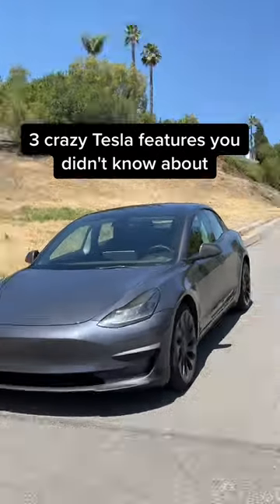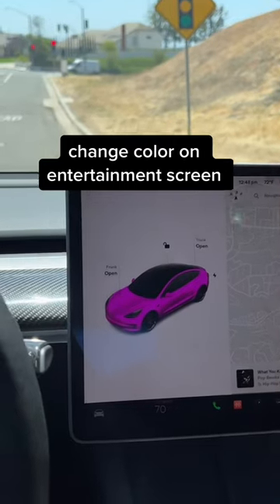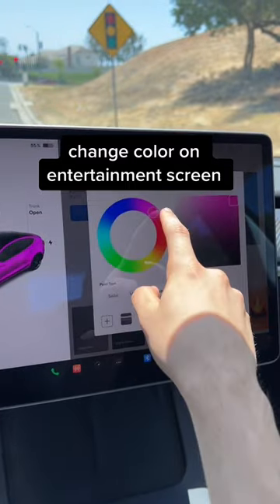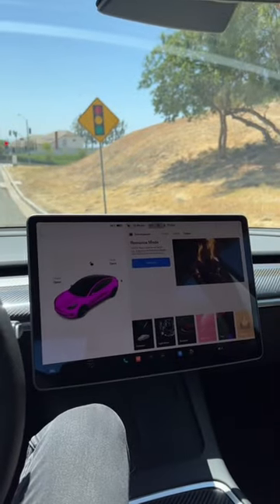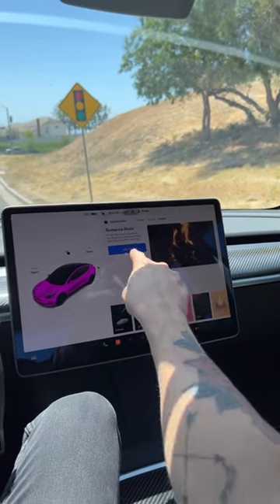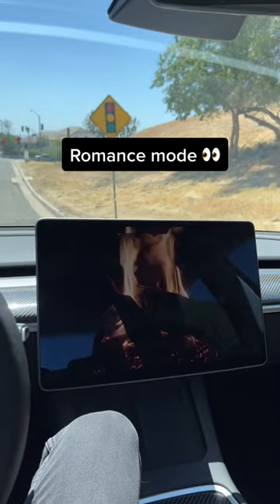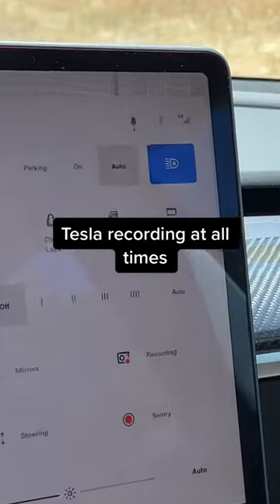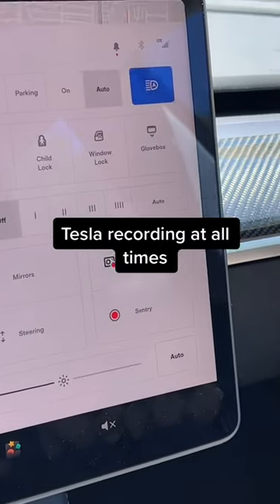3 Crazy Tesla Features You Didn't Know About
What would be #4?